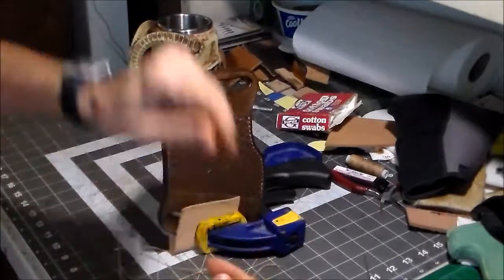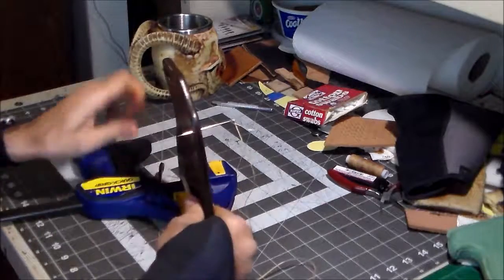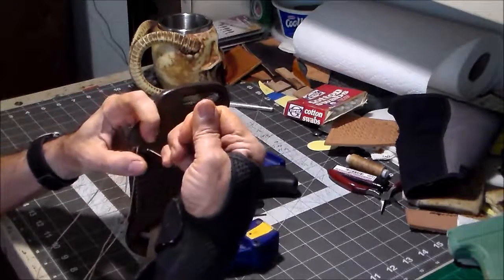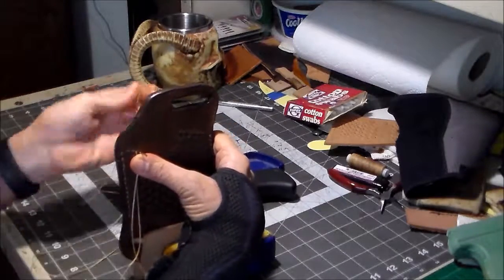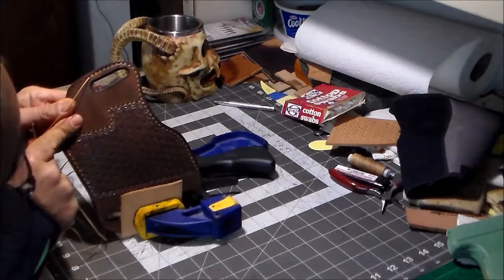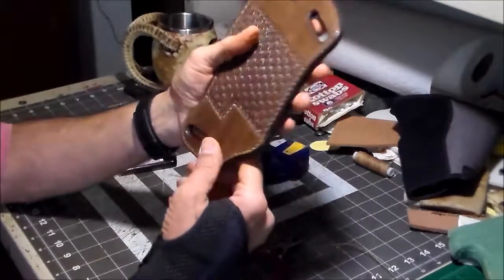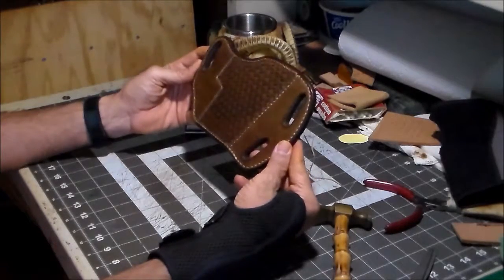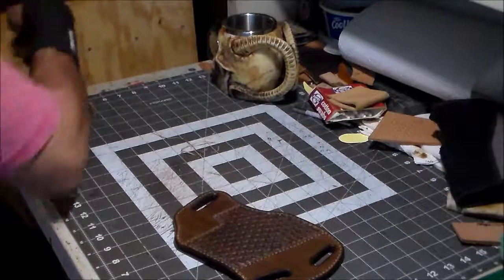Part 10-12: Hand Stitching a Lined Leather Holster